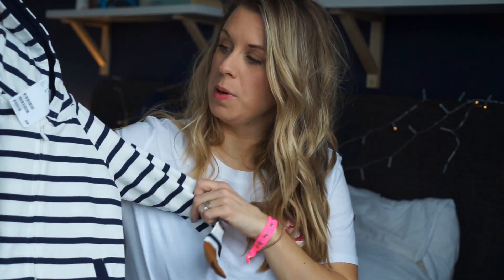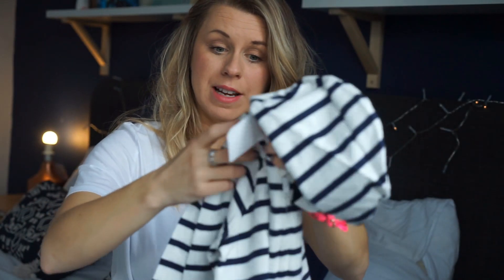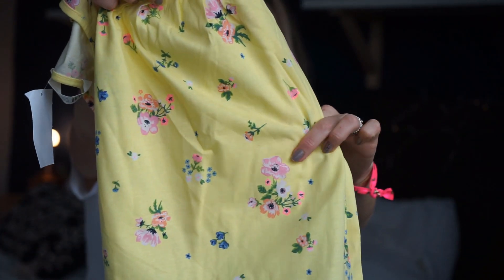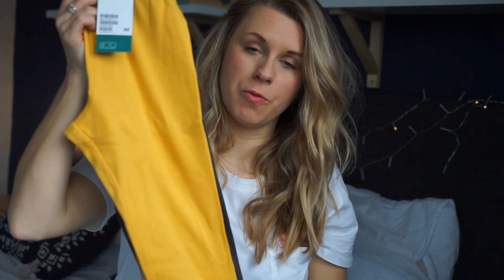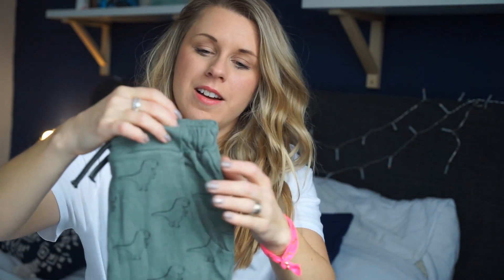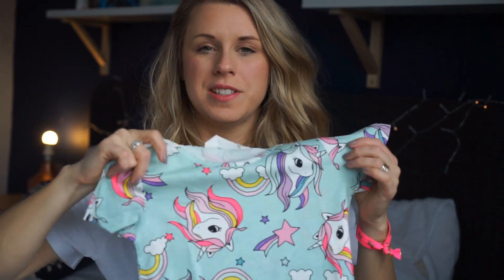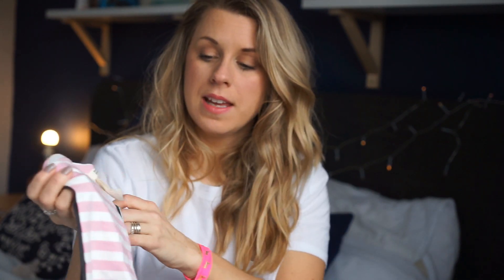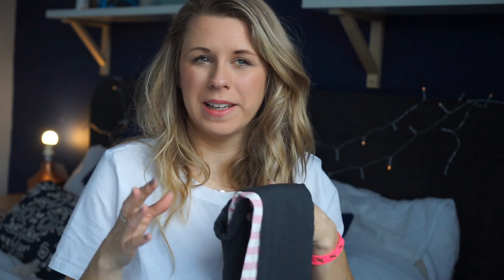SPRING TO SUMMER TRANSITIONAL H&M KIDS HAUL